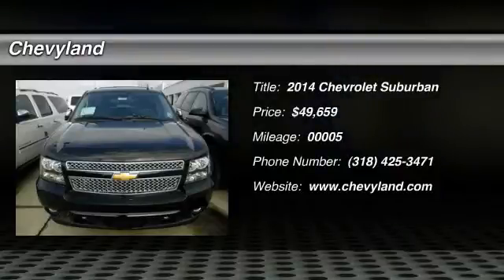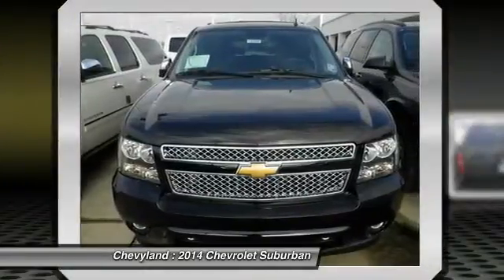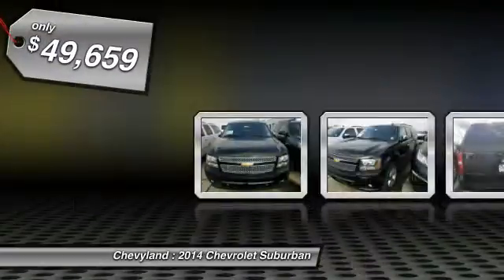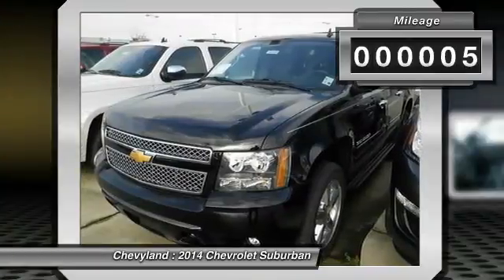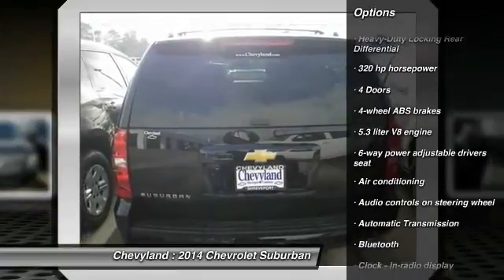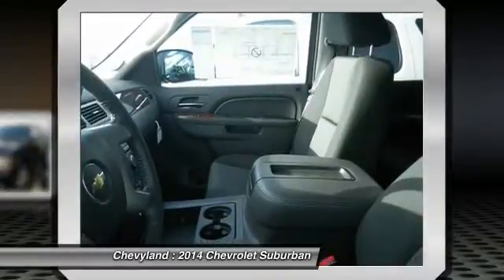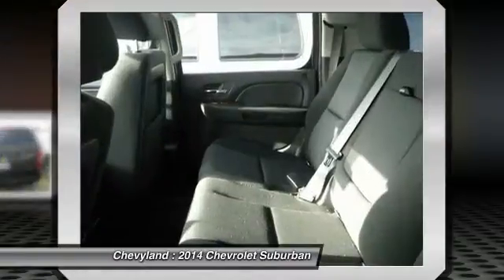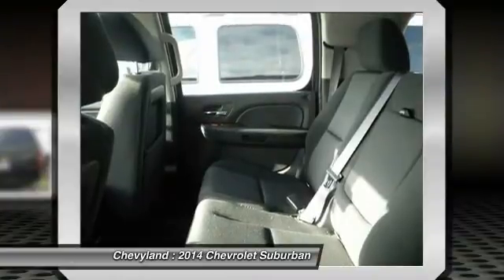2014 Chevrolet Suburban Shreveport LA 140985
2014 Chevrolet Suburban LS - $49659

Chevyland
7500 Youree Dr

Don't miss this 2014 Chevrolet Suburban. It's equipped with Automatic transmission and features a  exterior. With 5 miles, You'll want to take this vehicle home. Make a great choice today.